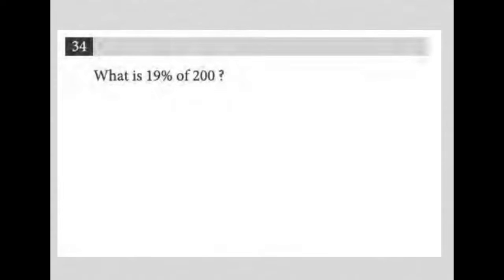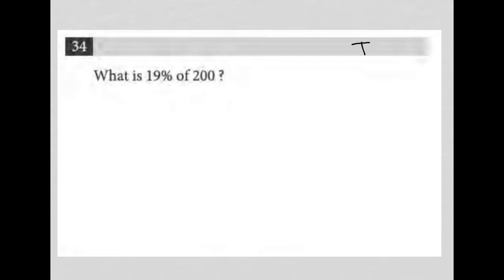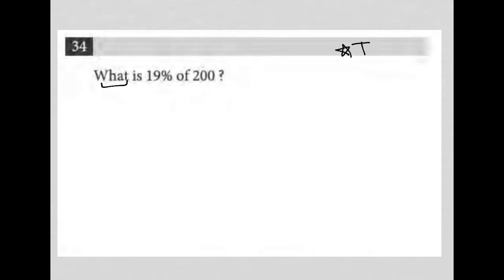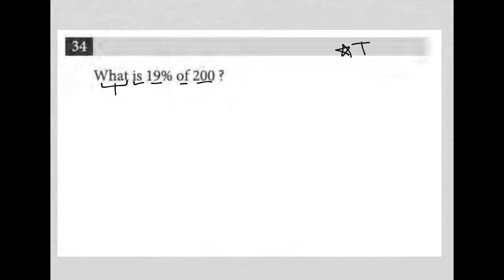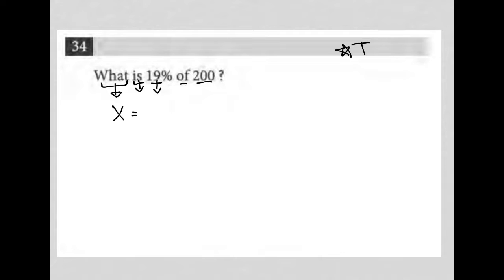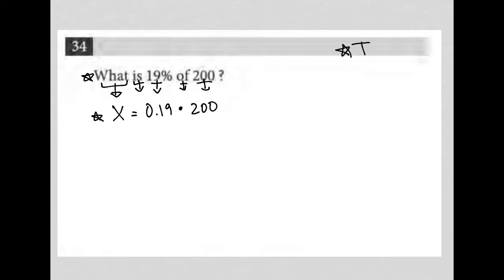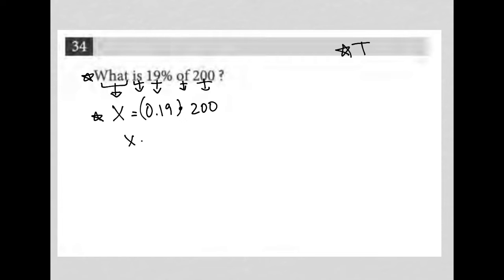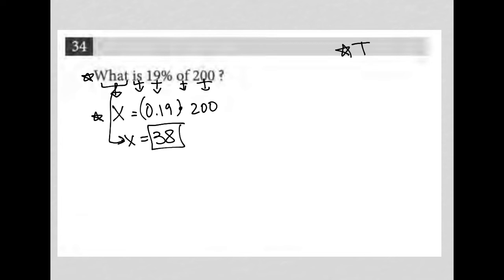What is 19% of 200 ?